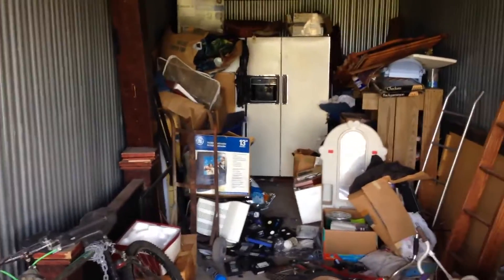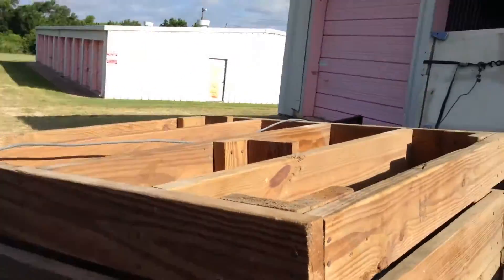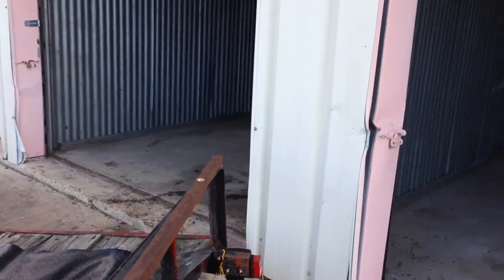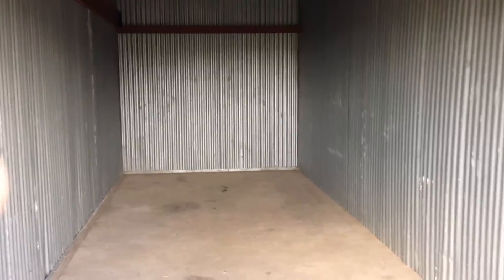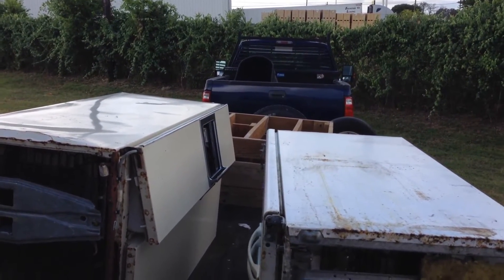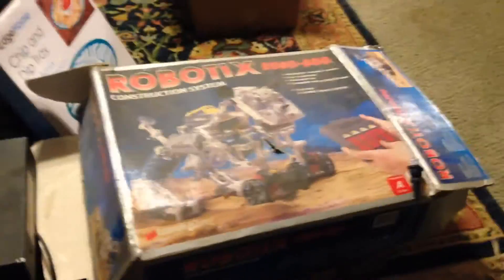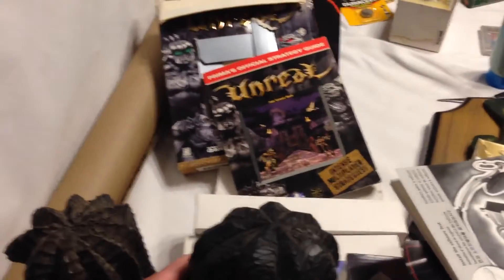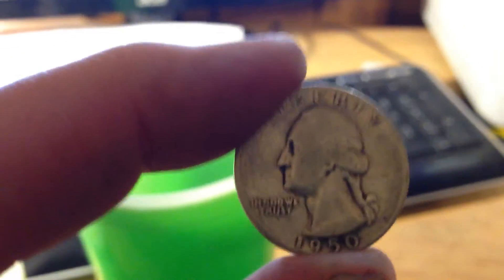Old Fart Storage Wars!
My first storage unit auction !!